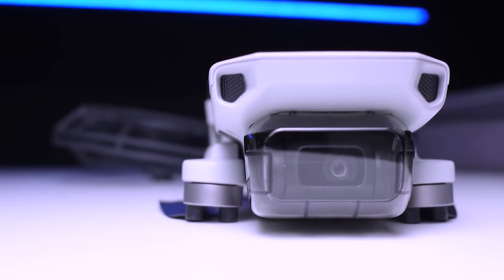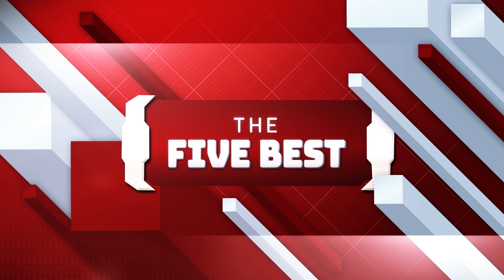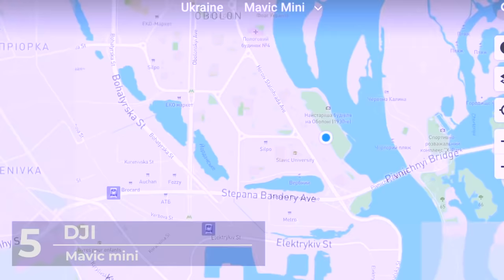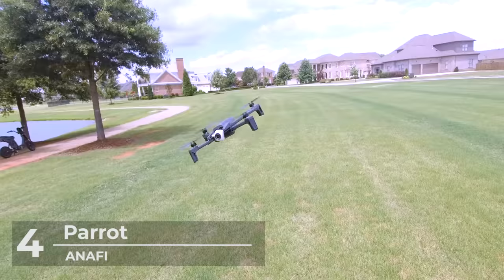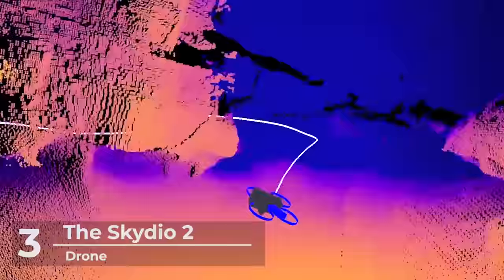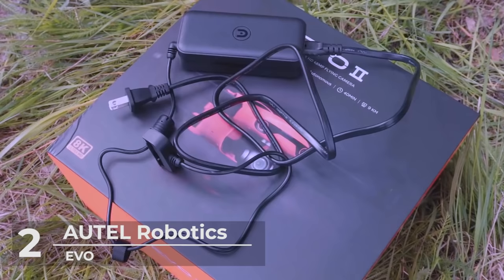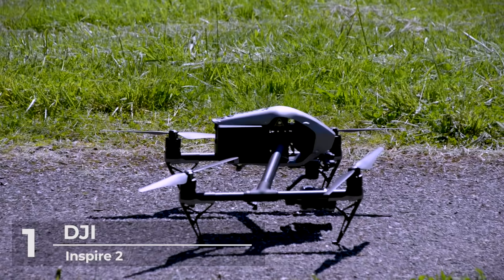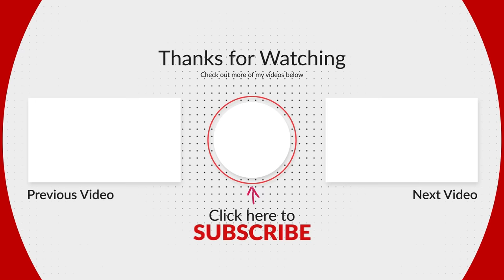Best Drone 2021 [TOP 5 Picks in 2021] ✅✅✅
Best Drone 2021
𝐆𝐥𝐨𝐛𝐚𝐥 𝐥𝐢𝐧𝐤𝐬:
5. DJI Mavic Mini Fly More Combo
4. Parrot Anafi - FPV Drone Set
3. Skydio 2
2. Autel Robotics EVO 2 Pro Drone
1. DJI Inspire 2 Drone

𝐂𝐚𝐧𝐚𝐝𝐚:
5. DJI Mavic Mini Fly More Combo
4. Parrot Anafi - FPV Drone Set
3. Skydio 2
2. Autel Robotics EVO 2 Pro Drone
1. DJI Inspire 2 Drone

𝐔𝐧𝐢𝐭𝐞𝐝 𝐊𝐢𝐧𝐠𝐝𝐨𝐦:
5. DJI Mavic Mini Fly More Combo
4. Parrot Anafi - FPV Drone Set
3. Skydio 2: Not available at the moment
2. Autel Robotics EVO 2 Pro Drone
1. DJI Inspire 2 Drone